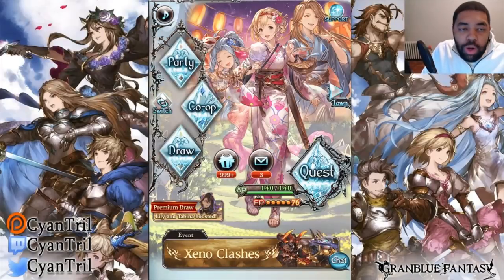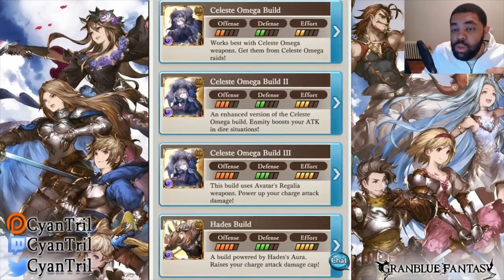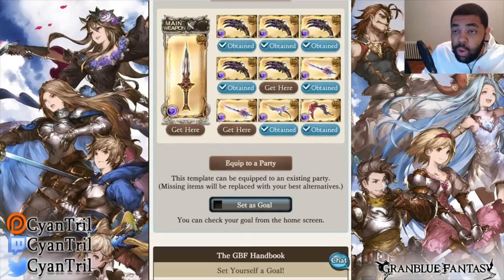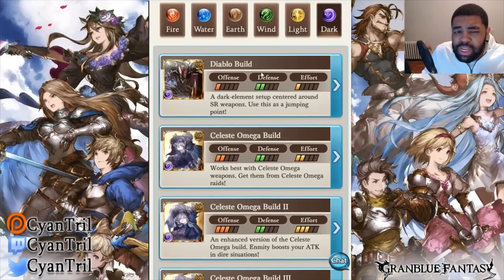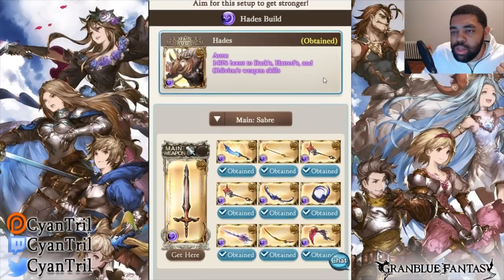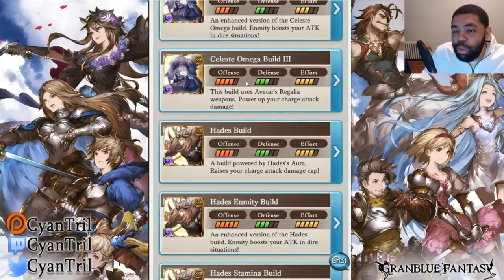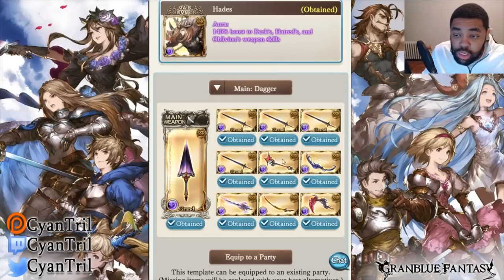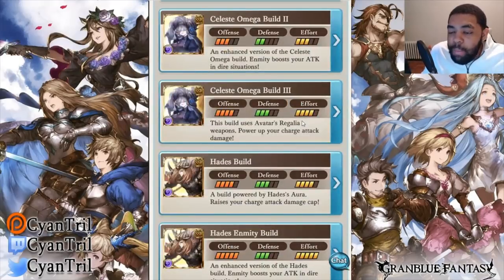Lets Look At Granblue's Equipment Templates! Dark Edition(TRULY AMAZED)